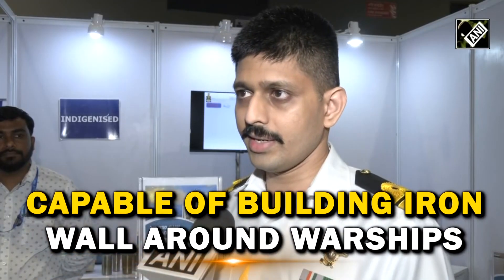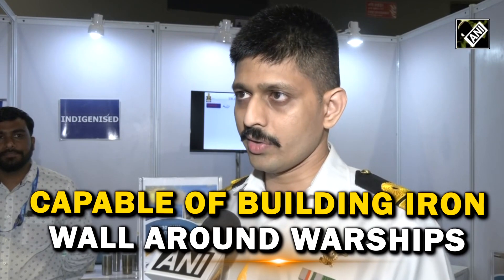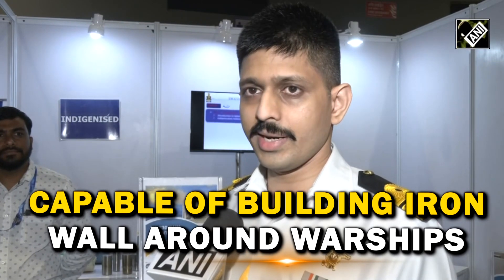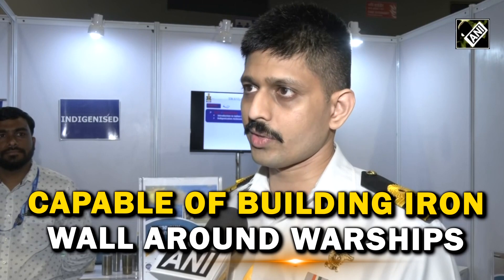Indian Navy’s 30 mm anti-swarm drone ammunition and ‘Dronaam’ showcased at Swavlamban 2023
The Indian Navy has developed anti-swarm drone 30 mm ammunition. The ammunition was showcased at Indian Navy’s Swavlamban exhibition. This indigenous ammunition system is capable of building an iron wall around warships. This way, it will protect the warships from any attack by enemy swarm drones. At Swavlamban, Dronaam counter-drone system was also showcased. Indian Navy Chief Admiral Hari Kumar held the ‘Dronaam’.